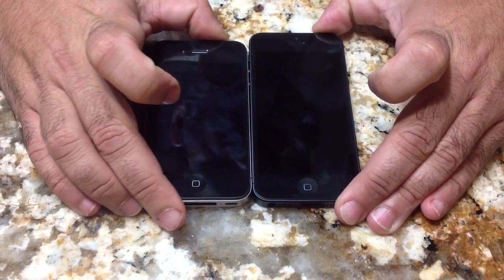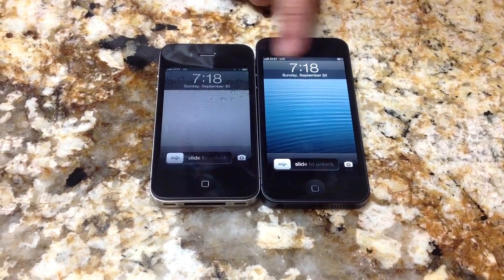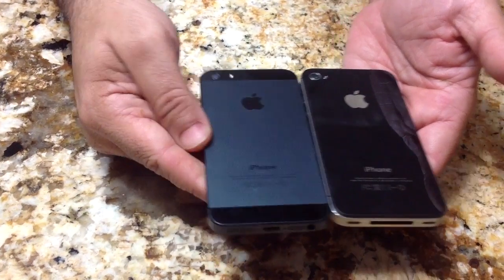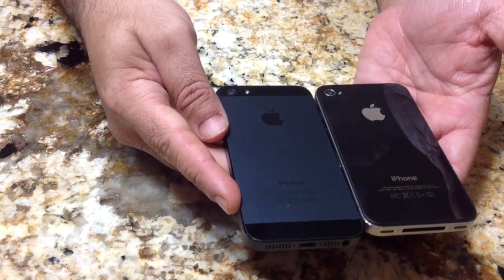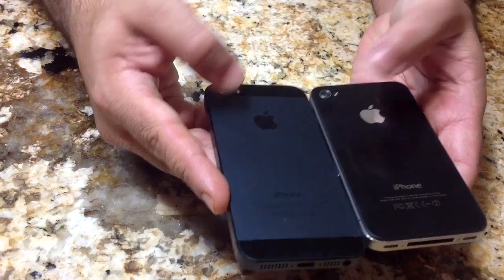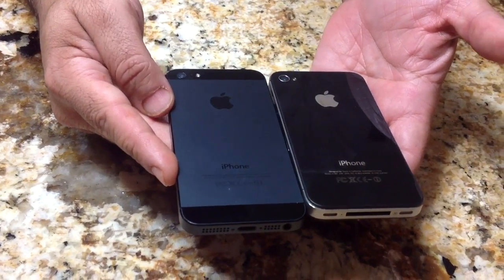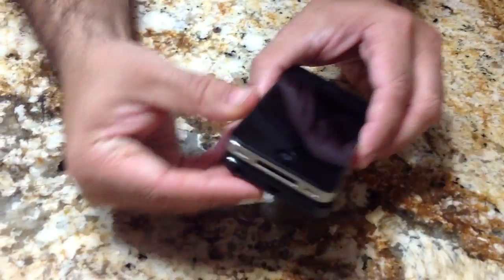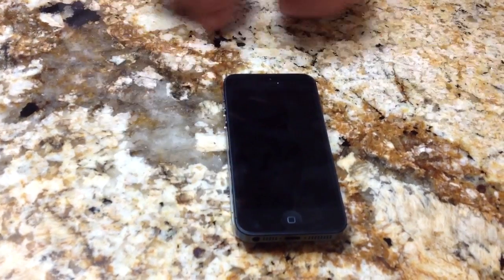Hardware Comparison of the iPhone 5 and iPhone 4s from AT&T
In this video I will compare the iPhone 4s to the iPhone 5